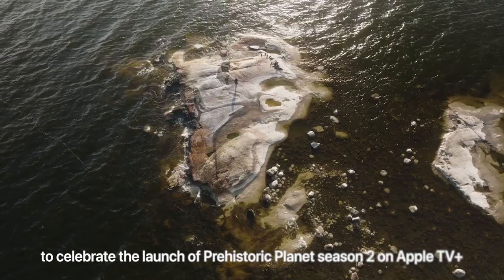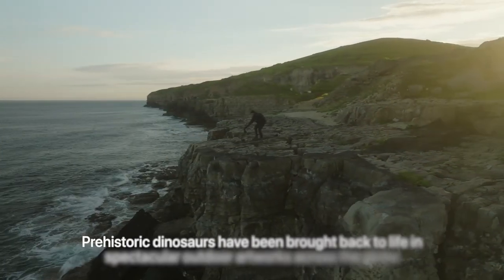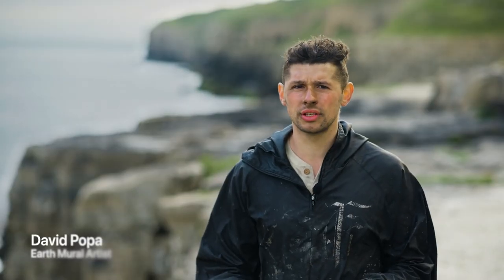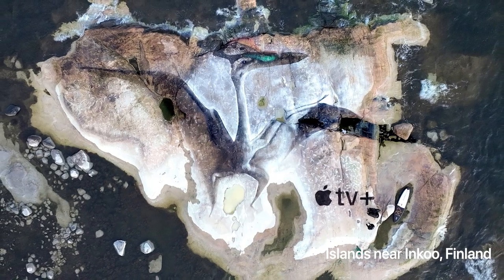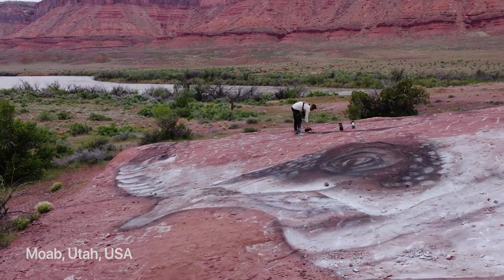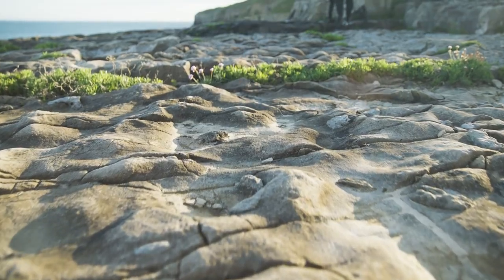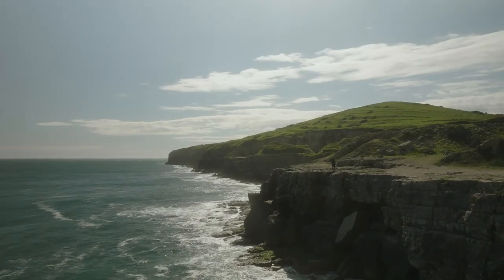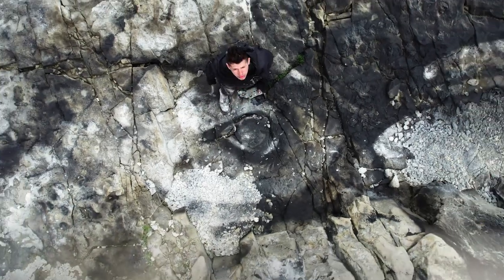Earth mural of Triceratops appears at a Jurassic Coast quarry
This artwork is really tops – Triceratops, that is.

An incredible earth mural of a Triceratops, made with all-natural prehistoric pigments, has appeared at a Jurassic Coast quarry.

Natural landscape artist David Popa used materials, including chalk, charcoal and earth pigments mixed only with source water, to create spectacular unique earth murals - with every piece taking over 12 hours to create.

The artist also visited Finland and the USA to showcase other dinosaurs, Tyrannosaurus Rex and Hatzegopteryx, in vivid detail.

The artwork has been released as part of a transatlantic gallery to mark the launch of Prehistoric Planet Season 2 on Apple TV+.

And they are informed by the latest science that underpins the David Attenborough documentary series, showing an authentic and true-to-life representation of what these incredible animals would have looked like.

In the UK, the fossil-rich Jurassic Coast was selected for the majestic Triceratops, while the Moab Desert in Utah, was chosen to display the ancient predator Tyrannosaurus Rex.

In Finland, a remote Island was picked to represent the island habitat where the flying Hatzegopteryx would have lived.

Over the past few years, Popa has created large-scale artworks in some of the most diverse natural landscapes, delving into the realm of anthropology and now through his work on Prehistoric Planet, palaeontology too.

Artist of the giant natural artworks, MTArt agency artist David Popa said: “My goal was to bring the dinosaurs back to life by portraying them within landscapes that are indicative of their natural habitats 66 million years ago.

“And as an artist with an interest in anthropology and nature, it was an exciting challenge to step into the realm of palaeontology too.

“I hope everyone enjoys the pieces and that they inspire people to watch the series to learn something new about these incredible creatures.”

Prehistoric Planet Season 2, presented by Sir David Attenborough, premieres on May 22 on Apple TV+.